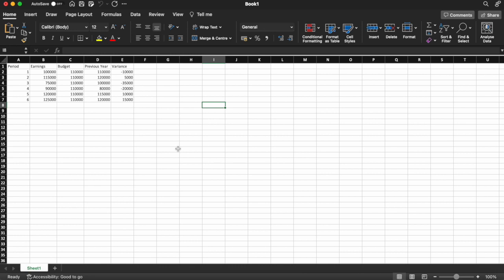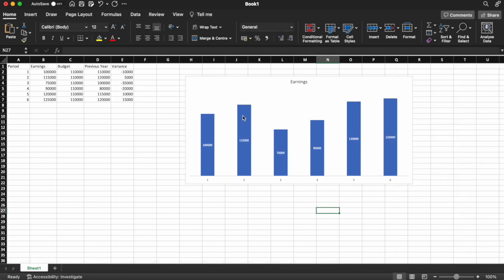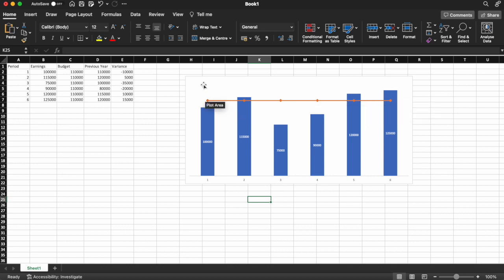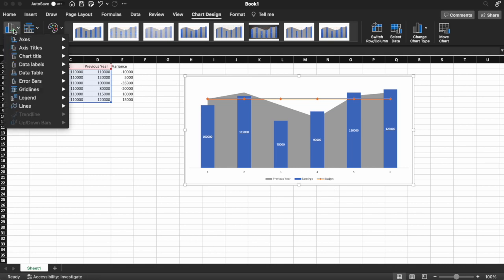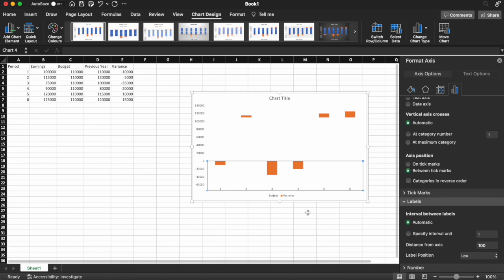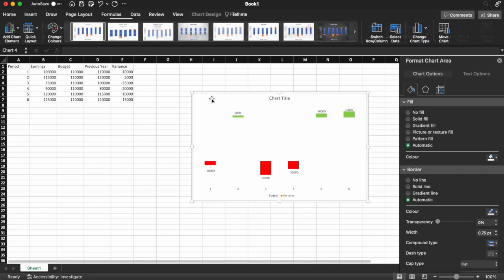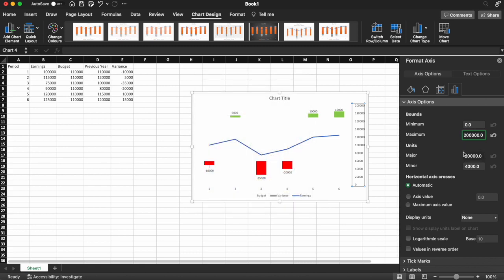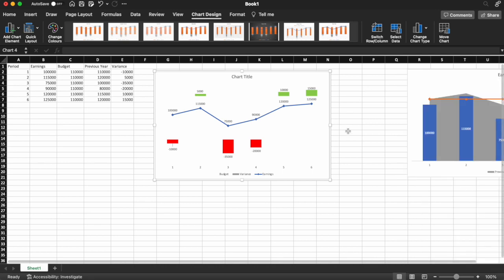Excel Tips: Creating Combination Charts | MS Excel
This video shows how you can combine multiple chart types into one.
Charts covered are,

1. Bar and Stacked Bar Chart
2. Line and Area Chart

You can also look at their individual videos to know more about them in detail.